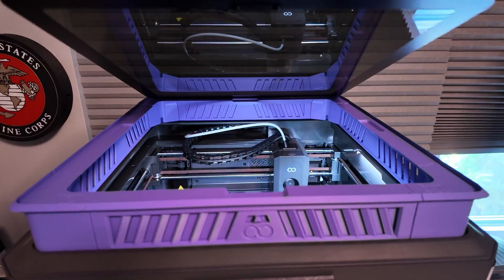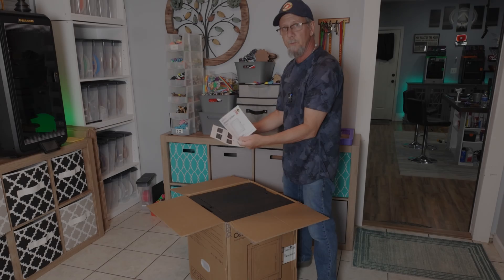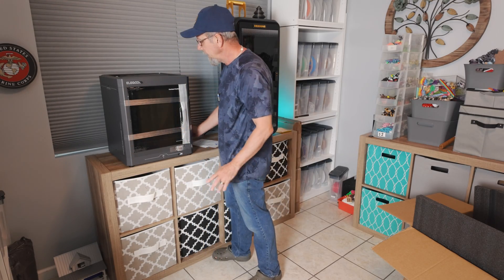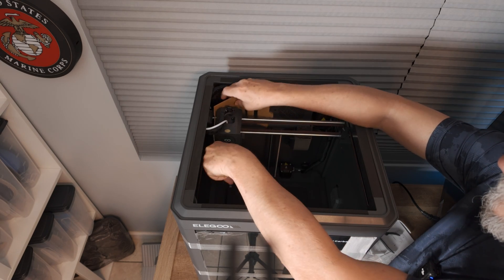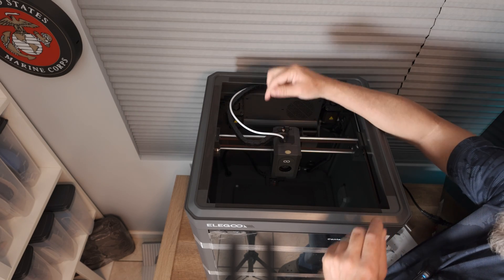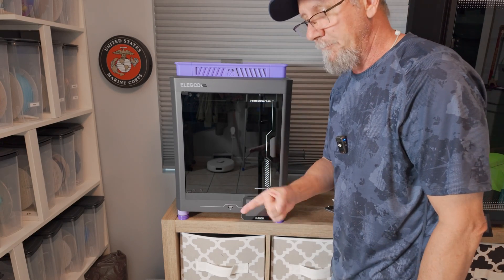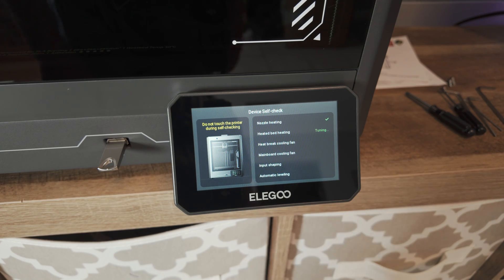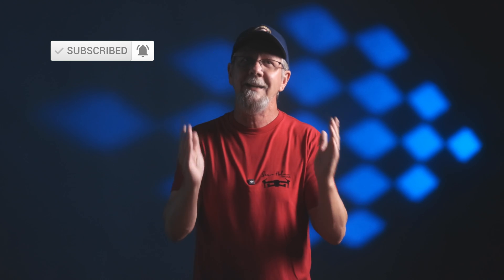Was it Worth the Wait? Elegoo Centauri Carbon Unboxing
The Elegoo Centauri Carbon has shaken up the 3D printing community with this enclosed core x,y printer for only $300. We also install some neccessary upgrades and mods while setting it up. We waited for three months and was worried which version we would get because there were improvements in each release like improved lighting and the multi color port. Stick around to find out which one we got. Completely unsponsored

Just Listed on Amazon